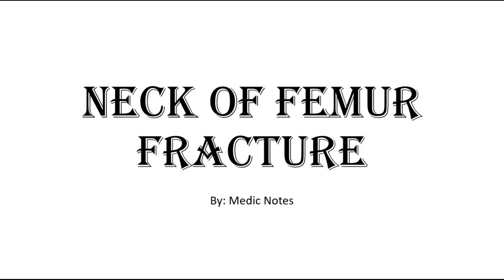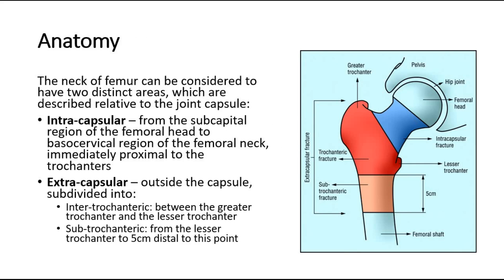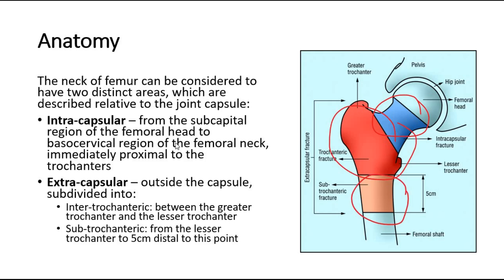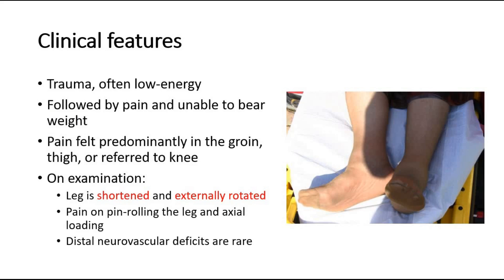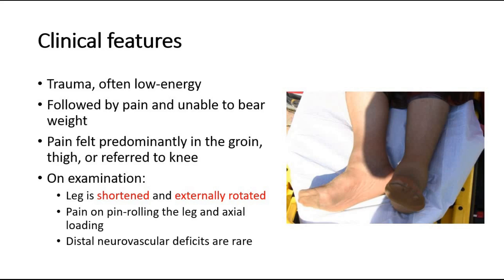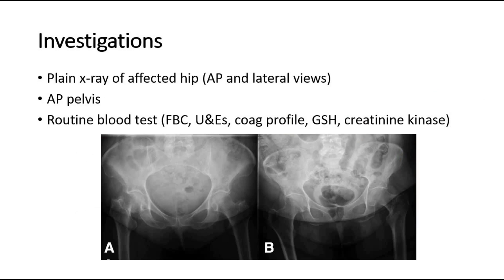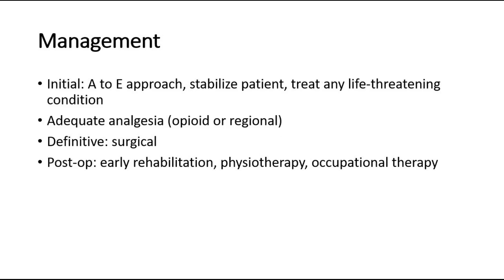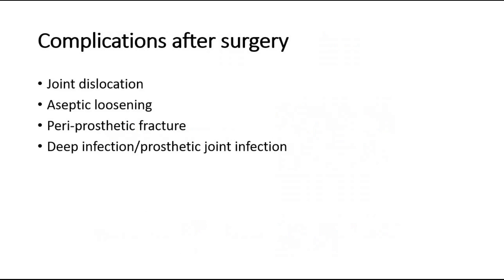Neck of femur fracture - Garden classification, clinical feature, investigation, treatment